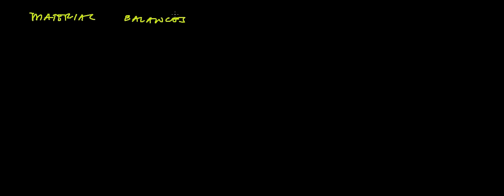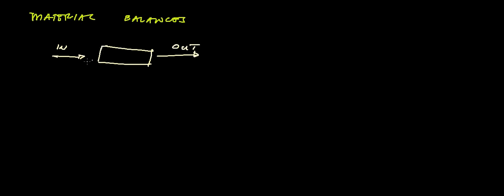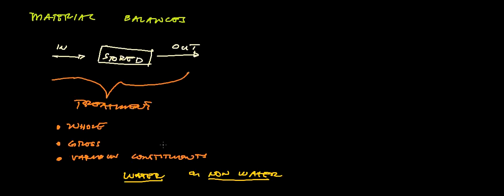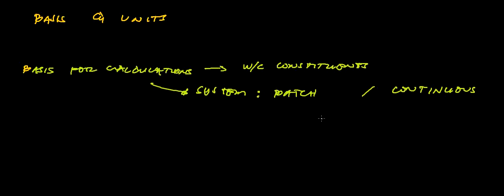VL3.1 Material Balances